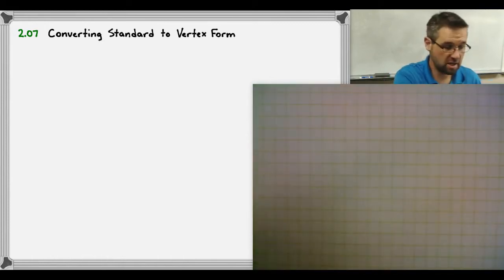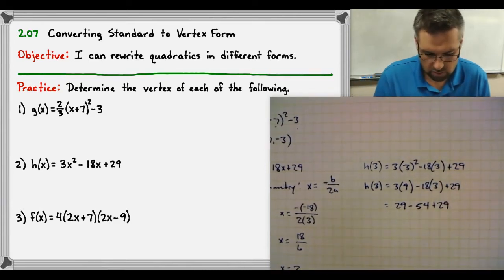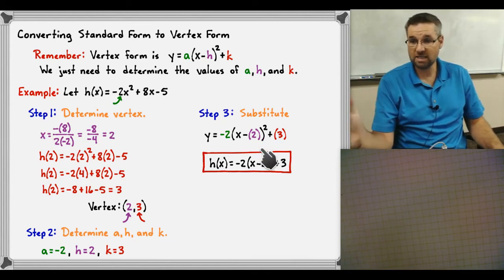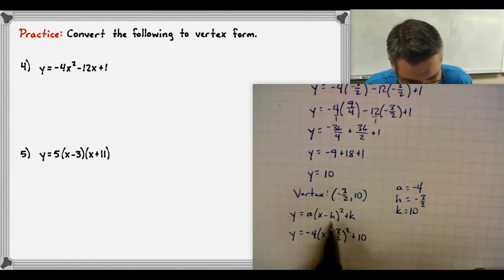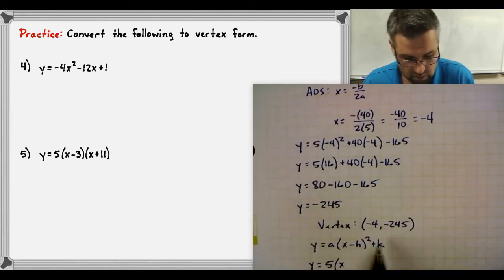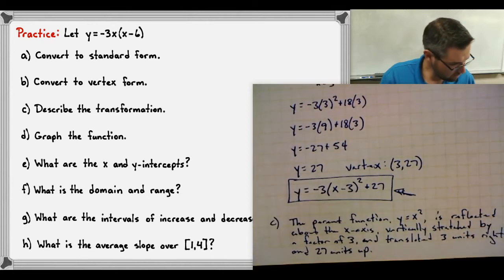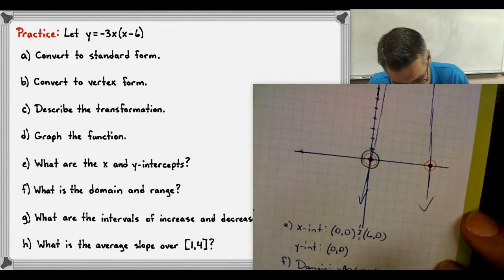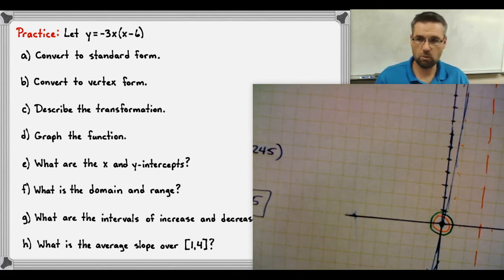2.07 Converting Standard Form to Vertex Form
Here we talk about the different forms of a quadratic and how to convert these forms into vertex form.